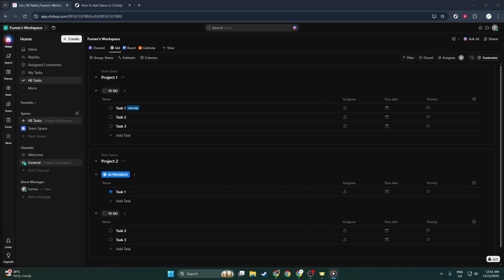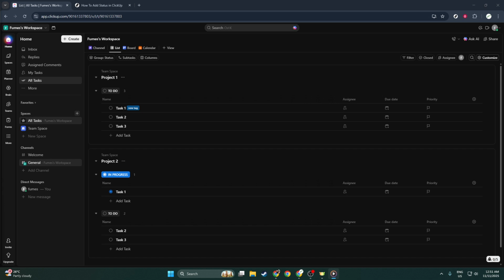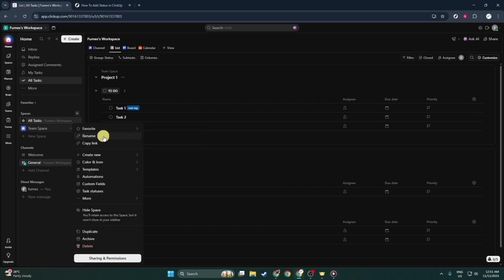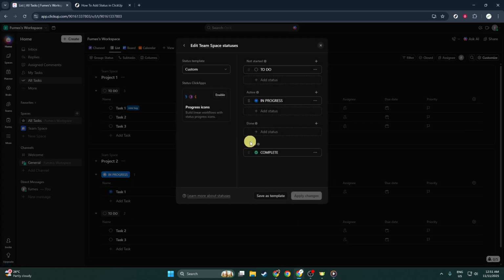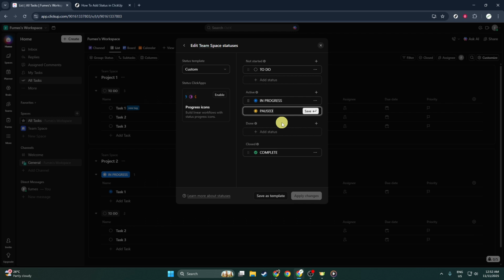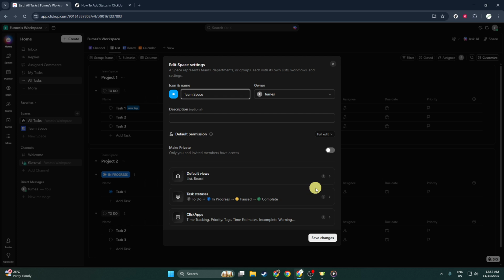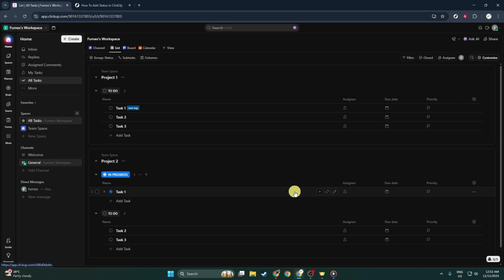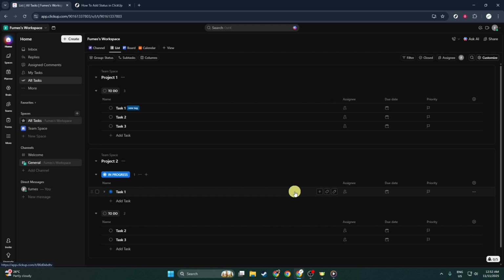How To Add Status In ClickUp (Step By Step Guide)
How To Add Status In ClickUp (Step By Step Guide) In this simple ClickUp tutorial, I’ll show you how to add a status in ClickUp step by step. This guide is perfect for beginners who want to understand how task statuses work and how to customize them for better workflow management.

We’ll go through where to find the ClickUp status settings, how to create a custom status, and how to organize your workflow so your tasks stay clear and easy to track. If you're new to ClickUp, this step-by-step guide will help you quickly learn how to manage and update statuses in your workspace.